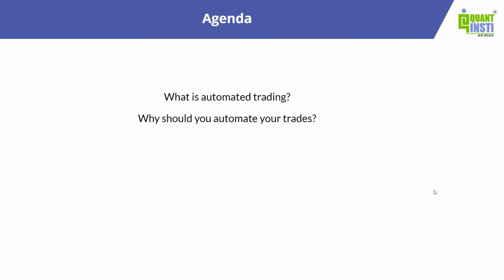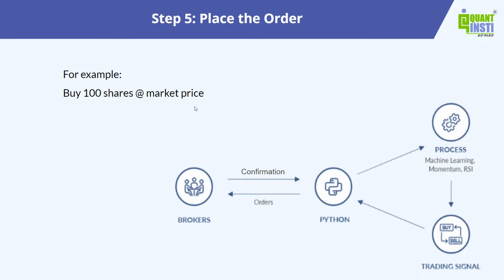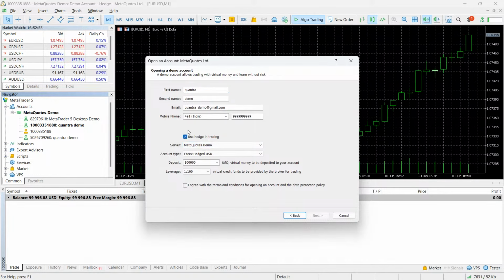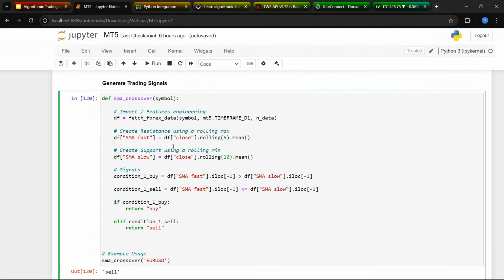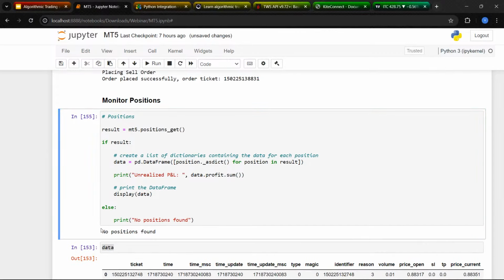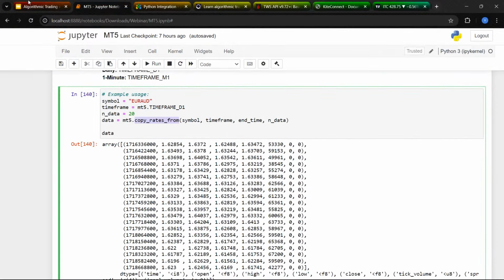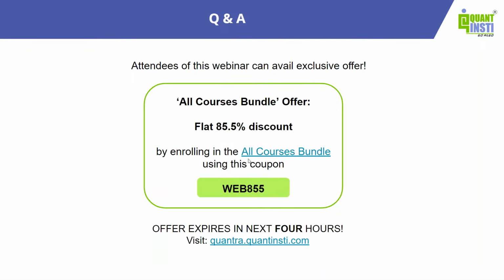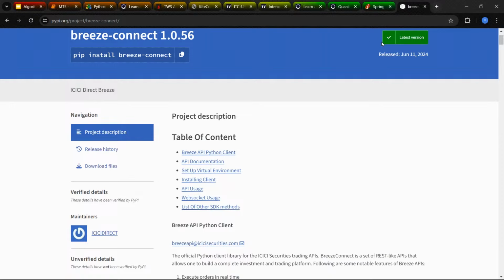Algorithmic Trading with Python: Integrating with Various Brokers & Platforms | Webinar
This webinar is designed to provide a comprehensive introduction to algorithmic trading using Python. We will explore how to integrate Python with popular trading platforms and brokers, including Interactive Brokers, TradingView, MT5, and Amibroker. Participants will gain practical insights into automating trading strategies and executing trades across different platforms.
Timestamps:
00:00 - Agenda
00:39 - What is automated trading?
00:13 - Why should you automate your trades?
11:36 - Integrating Python with various Platforms
12:45 - Implementation in MetaTrader5 (MT5)
33:45 - Interactive Brokers
35:55 - Amibroker
36:20 - Zerodha
37:43 - TradingView
40:12 - Other brokers and more information
42:09 - Best practices to follow
47:00 - Q&A
About the Speaker:
Varun Kumar Pothula (Quantitative Analyst at QuantInsti)
Varun holds a Masters degree in Financial Engineering. He has experience working as a trader, a global macro analyst, and also an algo trading strategist. Currently, working in the Content & Research Team at QuantInsti as a Quantitative Analyst, his contributions help in creating offerings for learners in the domain of algorithmic & quantitative trading.

Overview:
- Introduction to automation of trading using Python
- Integrating Python with various platforms for data analysis and automated trading
- Best Practices for Developing and Testing Trading Algorithms
- Interactive Q&A

Pre-Requisites:
- Basic knowledge of Python programming
- Understanding of financial markets and trading concepts
- Familiarity with any of the trading platforms (Interactive Brokers, TradingView, MT5, or Amibroker) is beneficial but not mandatory

Aspiring and professional traders, data scientists, financial technology enthusiasts, Python developers, and anyone interested in leveraging technology to automate trading.

FREE Ebooks:
🎁Machine Learning In Trading | Step By Step Implementation of ML Models